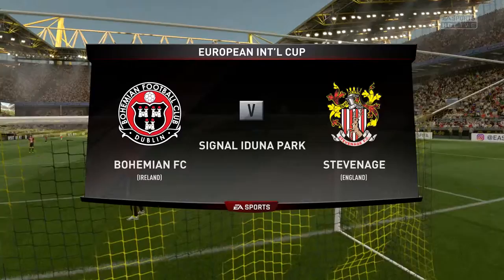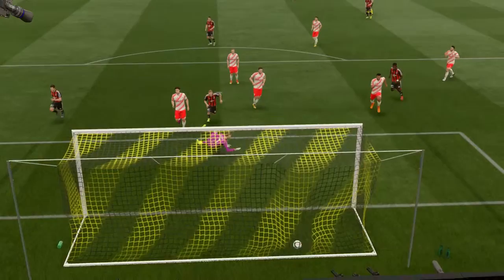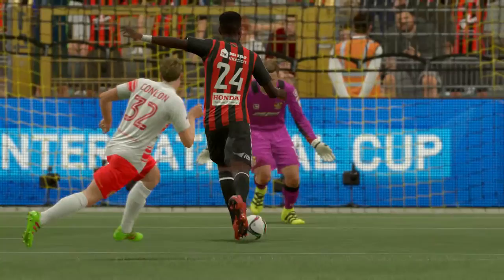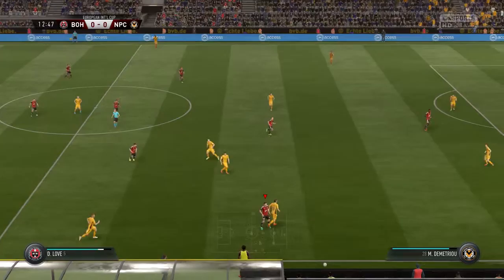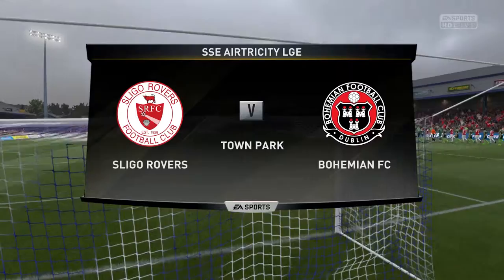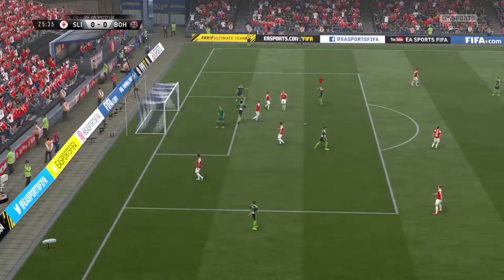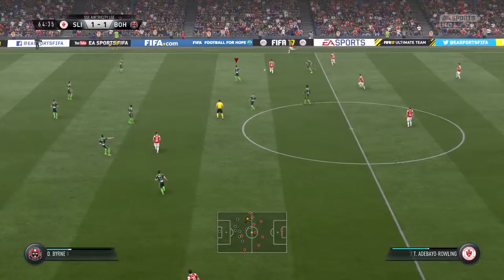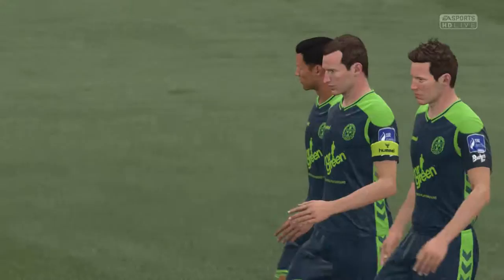FIFA 17 CAREER MODE BOHEMIAN FC PART #1 FEAT NEWPORT & SLIGO ROVERS